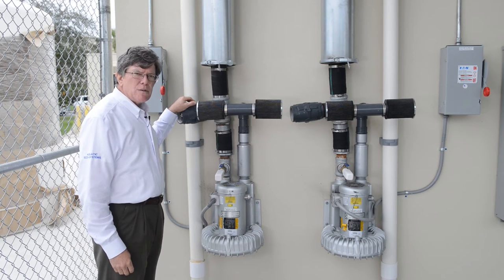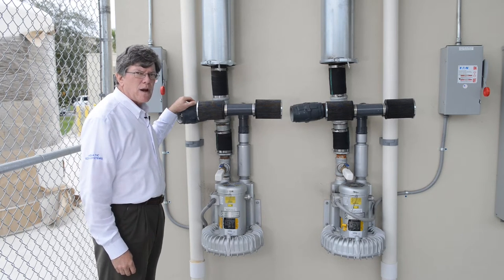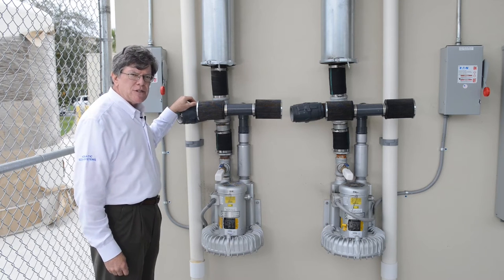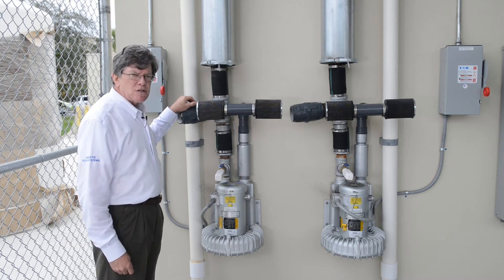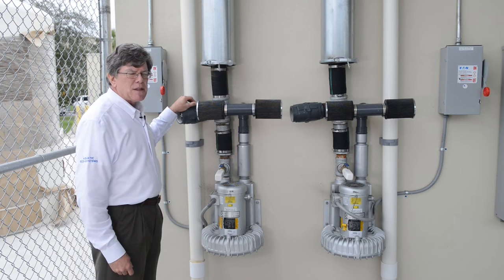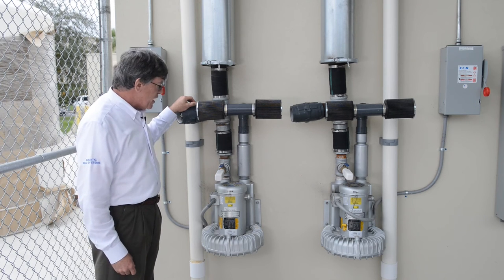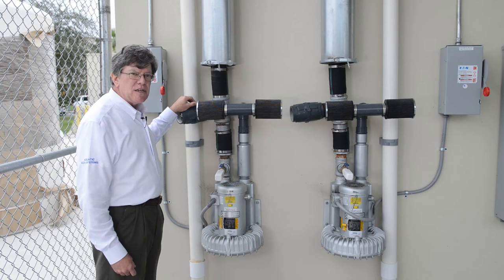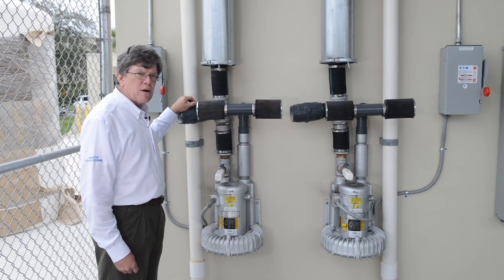Sweetwater Regenerative Blowers - PAES W.A.T.E.R. Product Showcase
Learn about the Sweetwater Regenerative Blowers installed at our PAES W.A.T.E.R. (World Aquaculture Technology Engineering and Research Center) building in Apopka, FL.